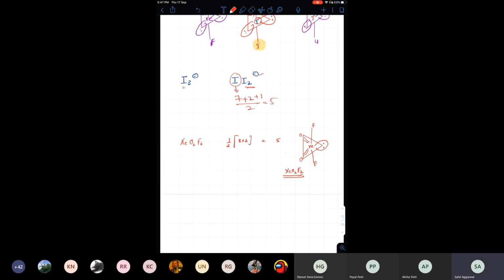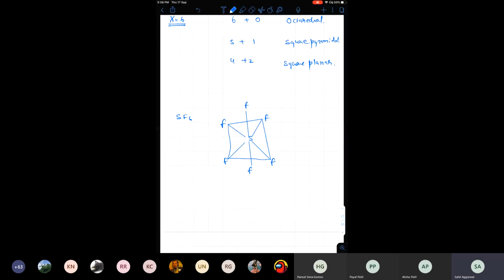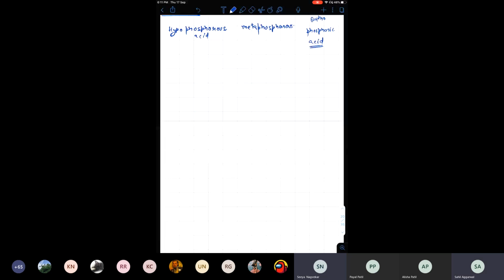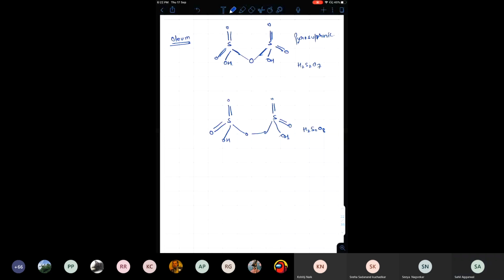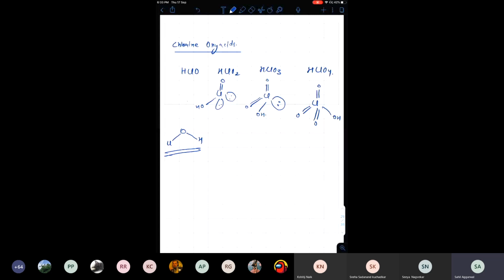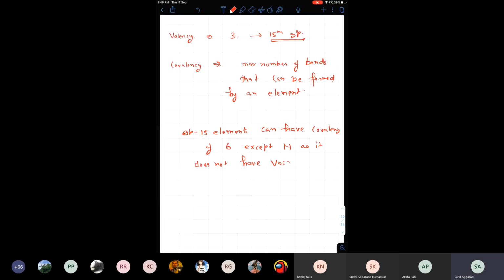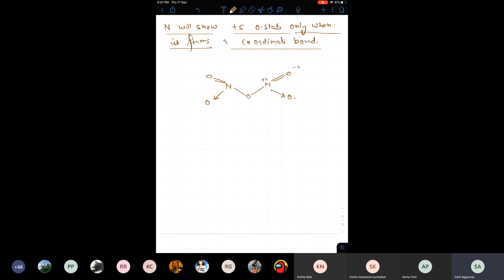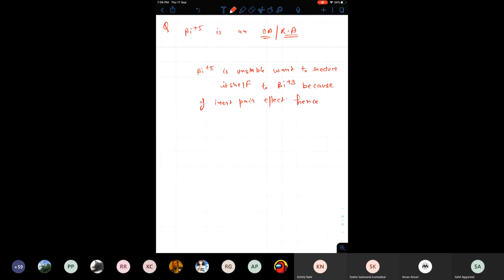12th CHEMISTRY P BLOCK